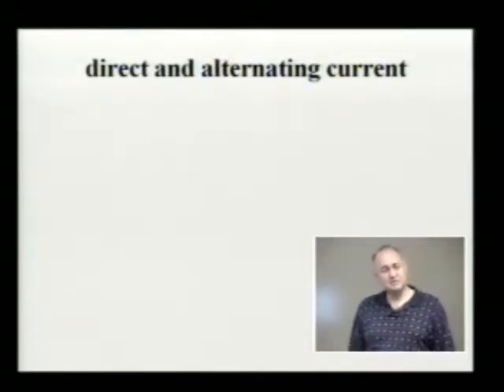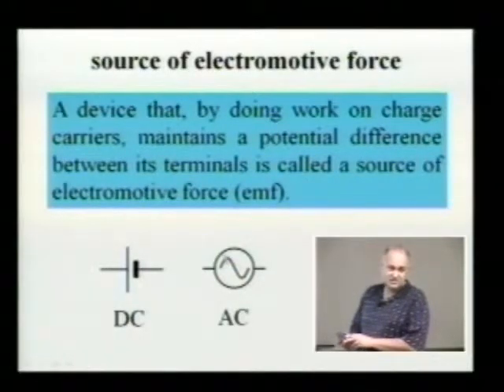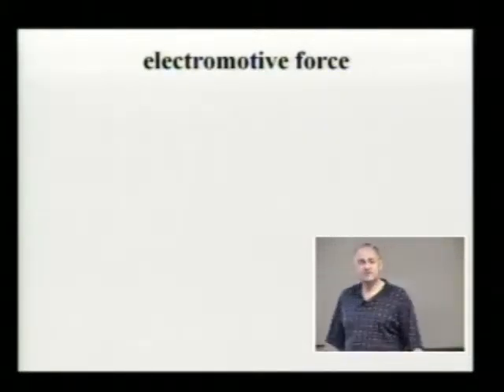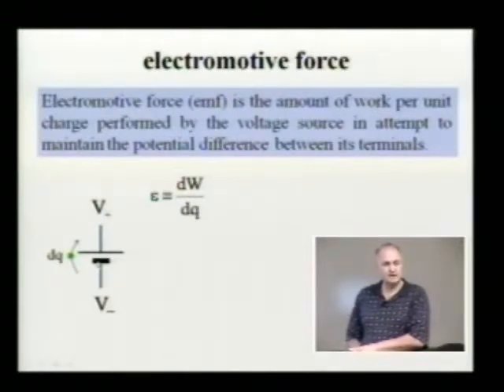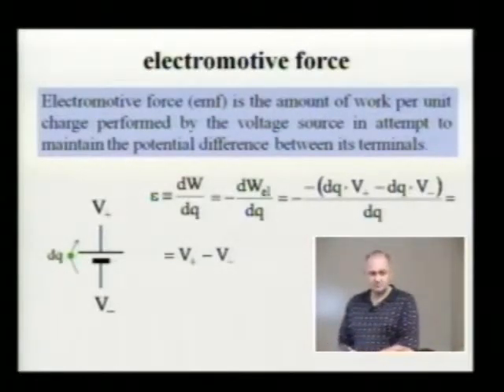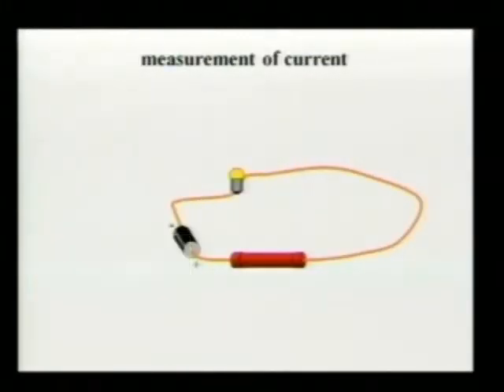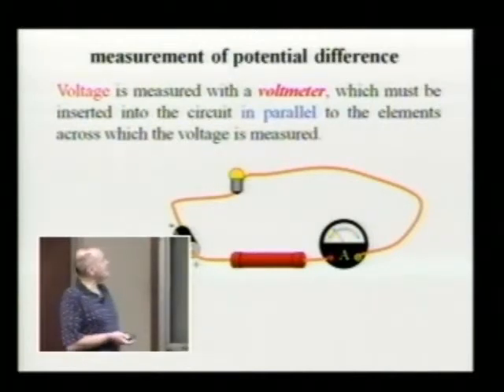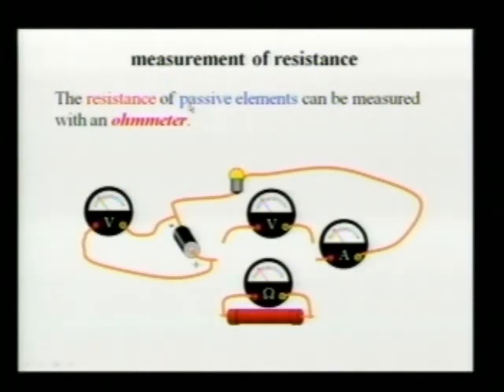Physics 250 - Lecture 15 -Sources of Electromotive Force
UMKC Physics Department's Professor Jerzy Wrobel explains operation of a battery and describes the ways to measure current, voltage and resistance.